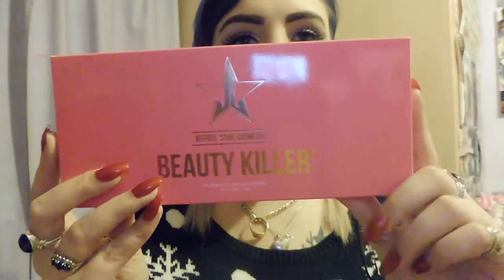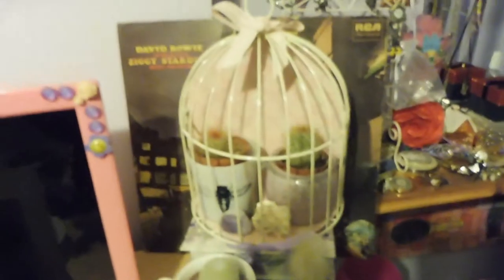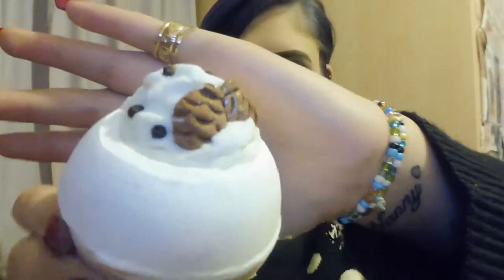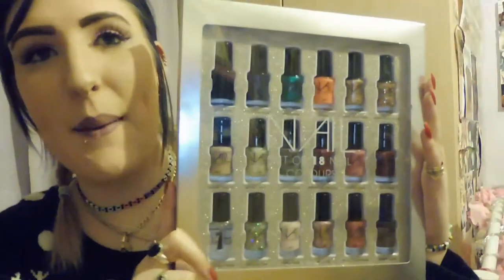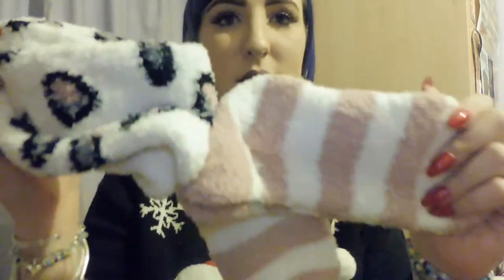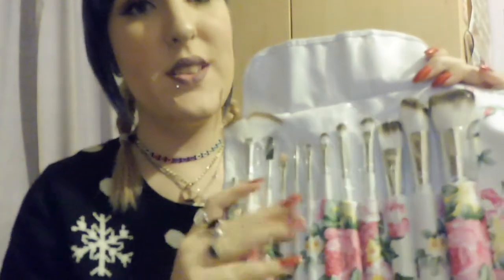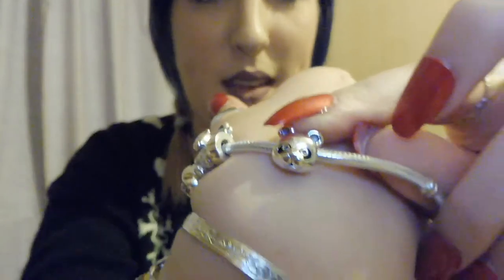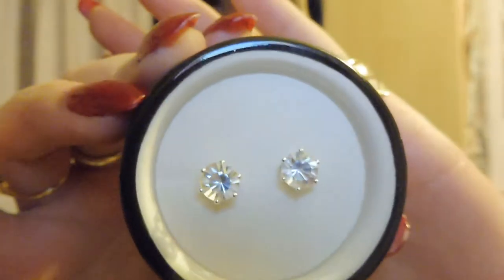What i got for xmas 2016 | iamsophieerose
Sorry this video is being uploaded 13 days into 2017.

This video is NOT for me to brag, it is just to show you what i got for Christmas. I feel so lucky and i am so blessed.

Thank you to all my friends & family & to all my wonderful subscribers.